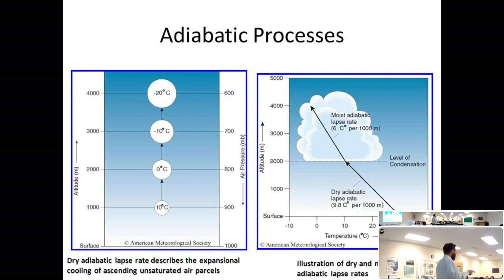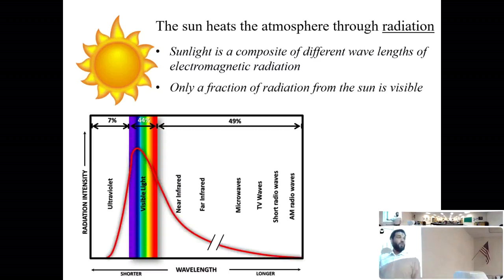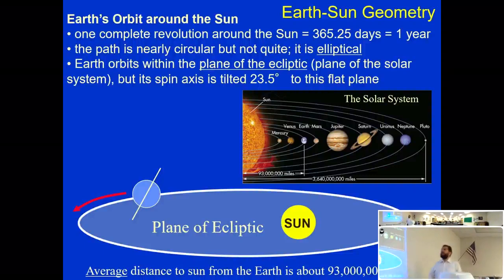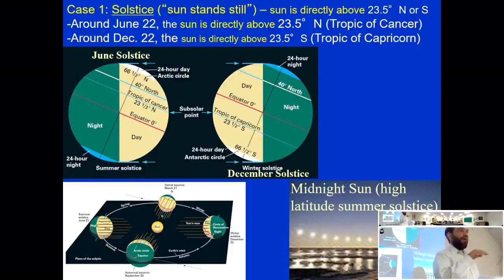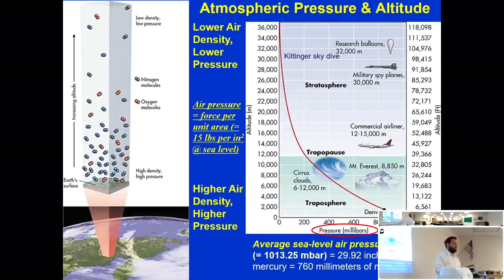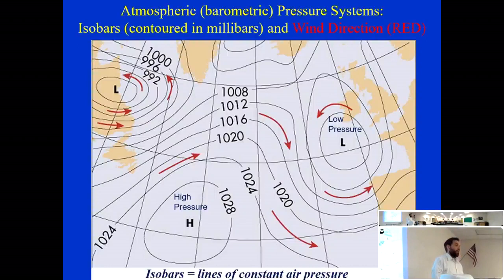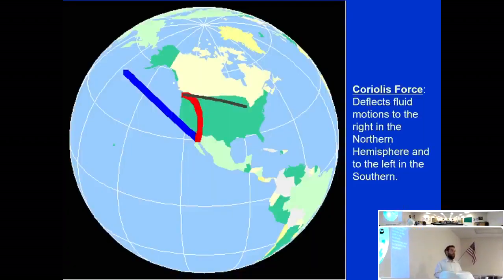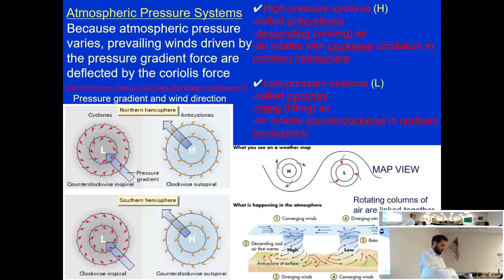Oceanography Lecture 16-17 Atmospheric Circulation II